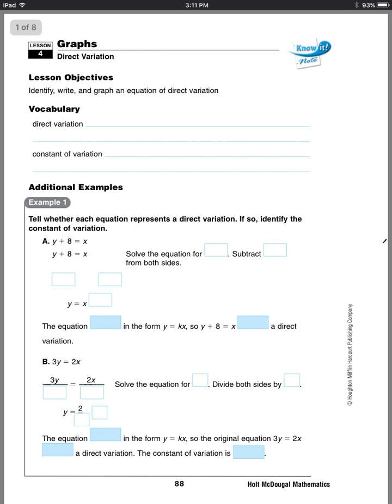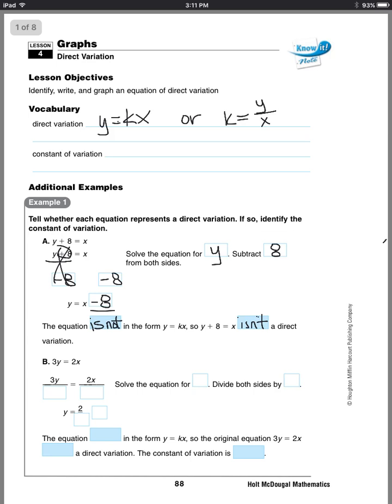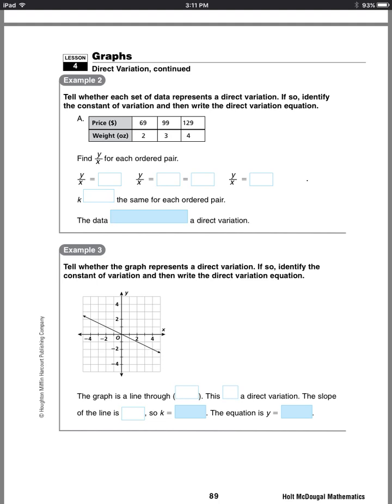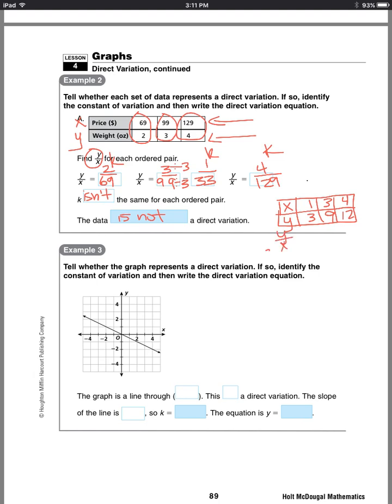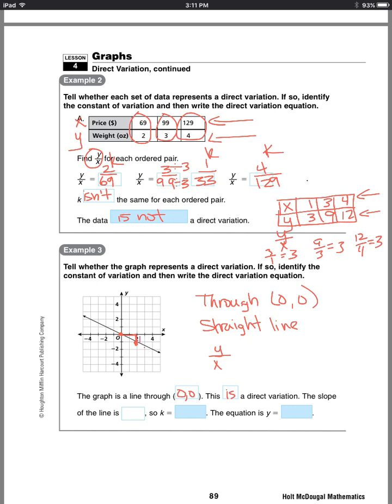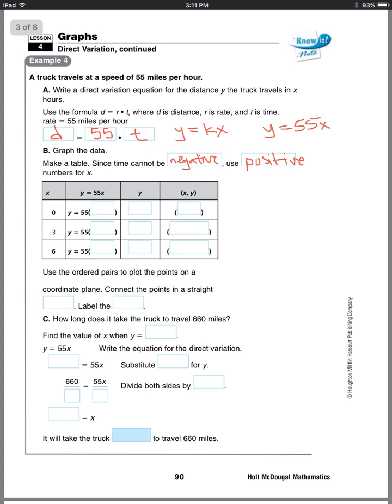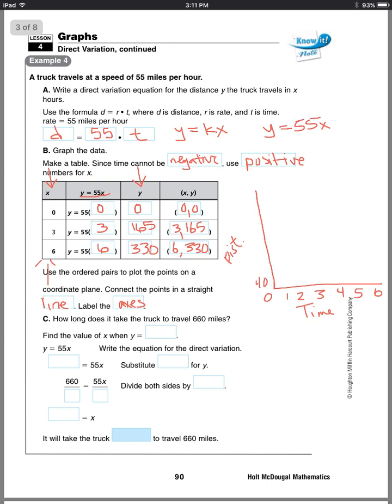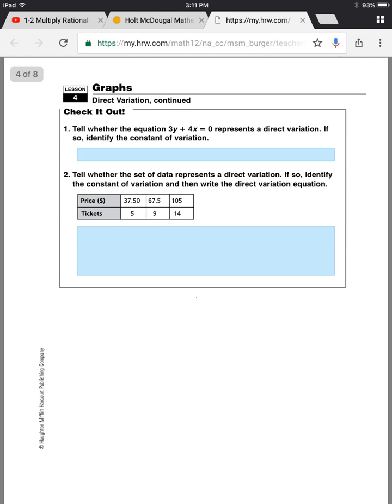5-4 Direct Variation